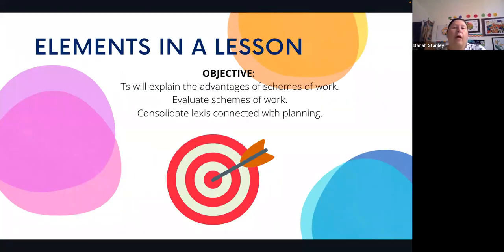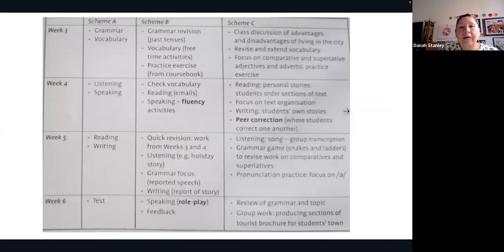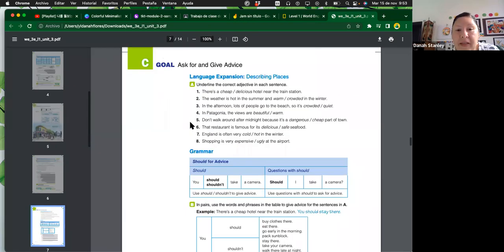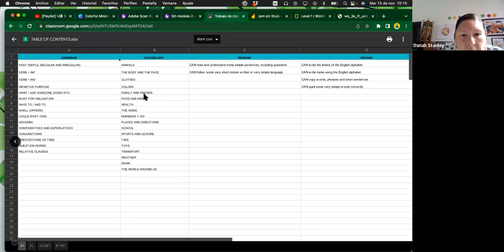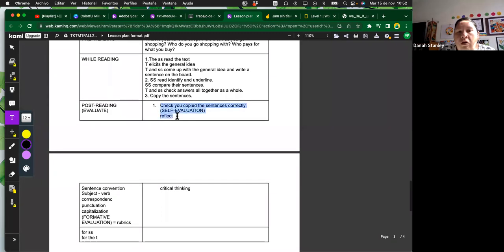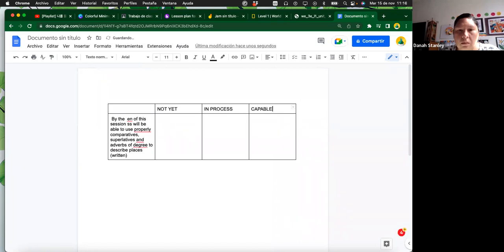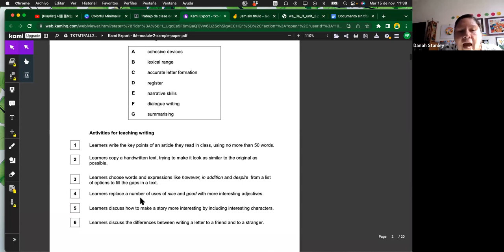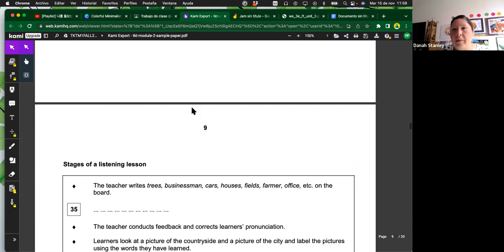TKT MODULE 2 SESSION 4